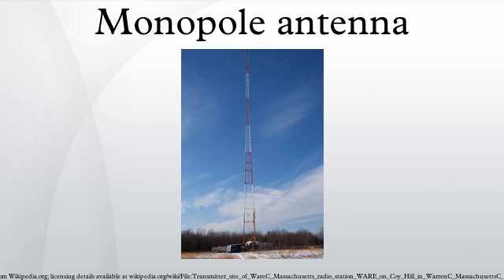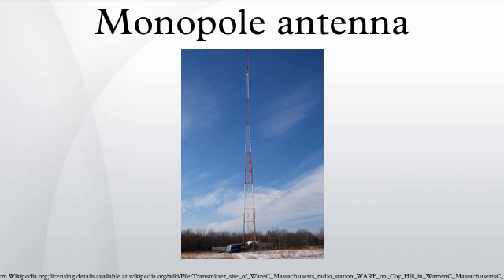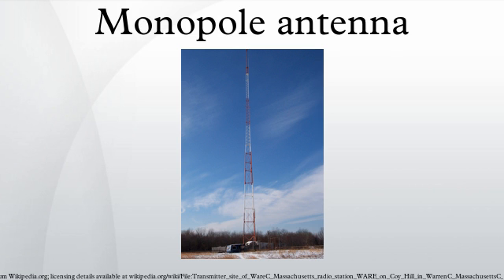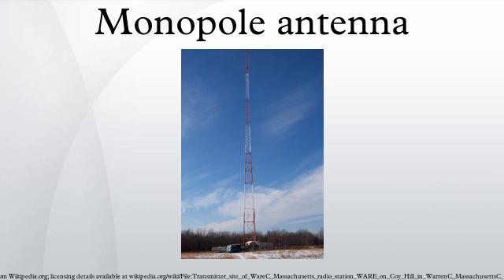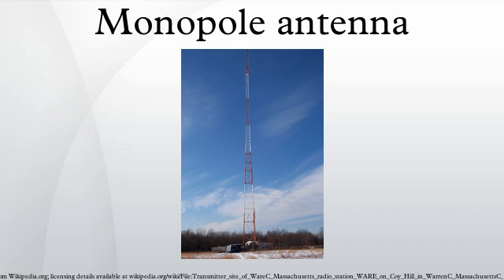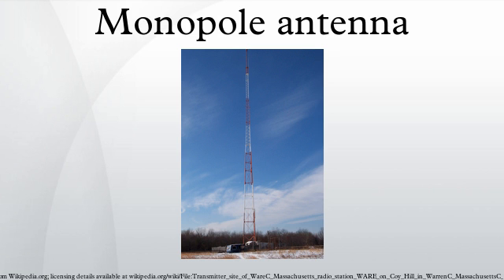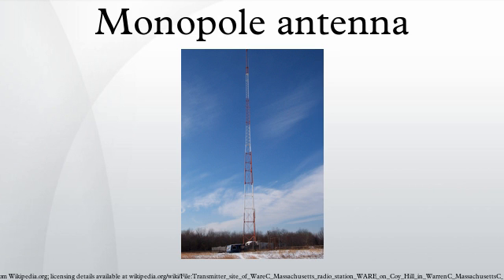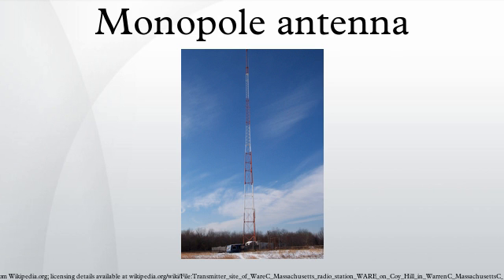Monopole antenna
A monopole antenna is a class of radio antenna consisting of a straight rod-shaped conductor, often mounted perpendicularly over some type of conductive surface, called a ground plane. The driving signal from the transmitter is applied, or for receiving antennas the output signal to the receiver is taken, between the lower end of the monopole and the ground plane. One side of the antenna feedline is attached to the lower end of the monopole, and the other side is attached to the ground plane, which is often the Earth. This contrasts with a dipole antenna which consists of two identical rod conductors, with the signal from the transmitter applied between the two halves of the antenna.
The monopole is a resonant antenna; the rod functions as an open resonator for radio waves, oscillating with standing waves of voltage and current along its length. Therefore the length of the antenna is determined by the wavelength of the radio waves it is used with. The most common or fundamental form is the quarter-wave monopole, in which the antenna is approximately 1/4 of a wavelength of the radio waves. The monopole antenna was invented in 1895 by radio pioneer Guglielmo Marconi, for this reason it is sometimes called a Marconi antenna. Common types of monopole antenna are the whip, rubber ducky, helical, random wire, umbrella, inverted-L and T-antenna, inverted-F, mast radiator, and ground plane antennas.